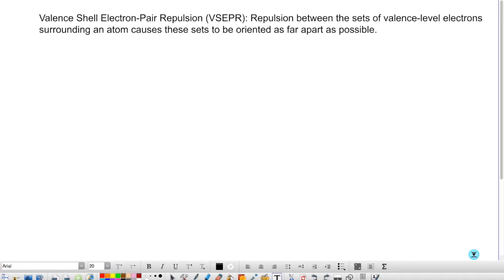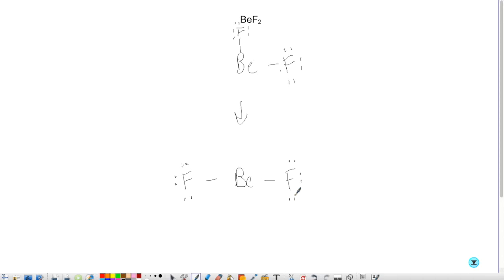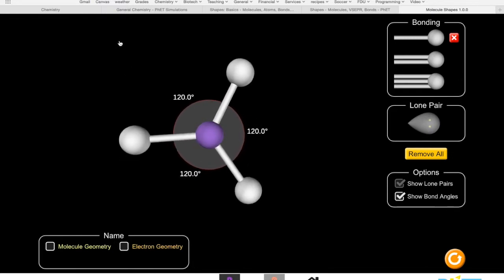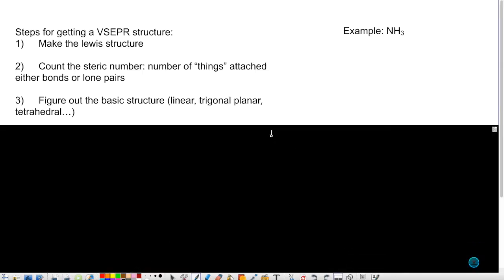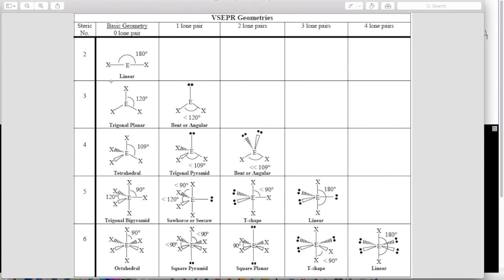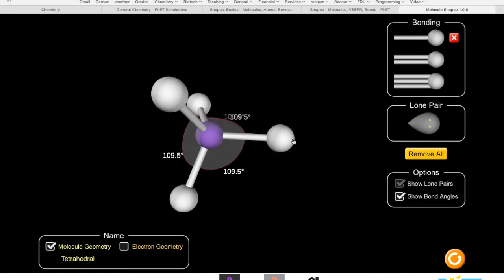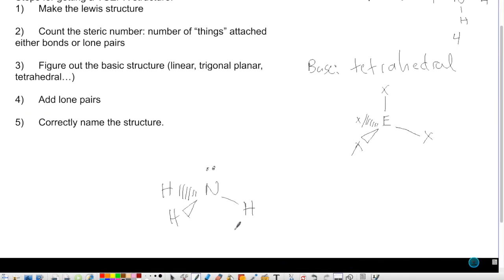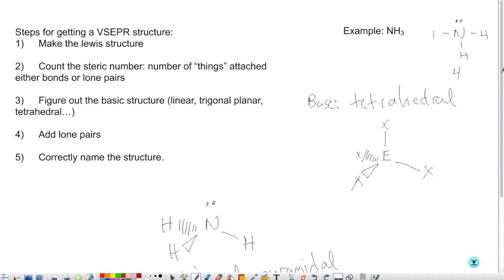04.3.a VSEPR Intro